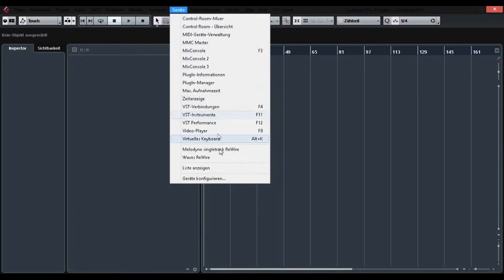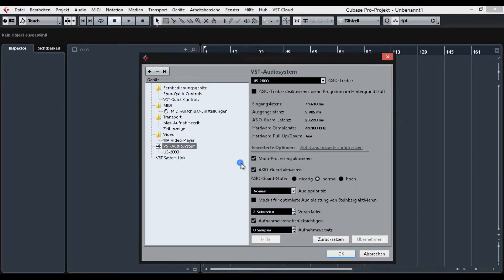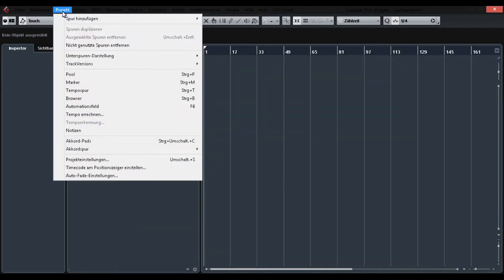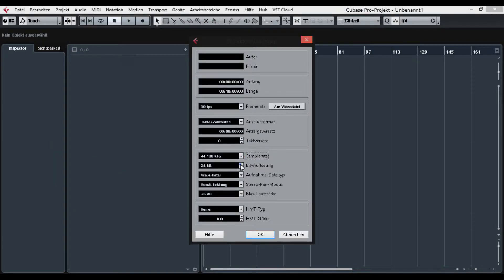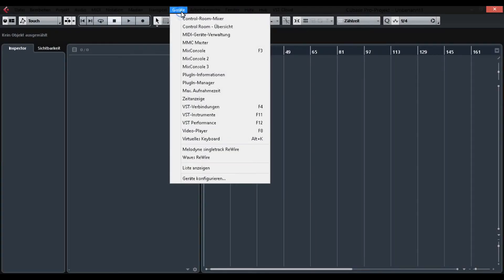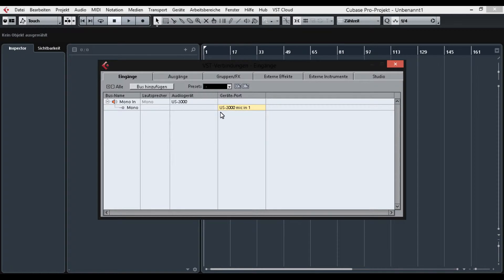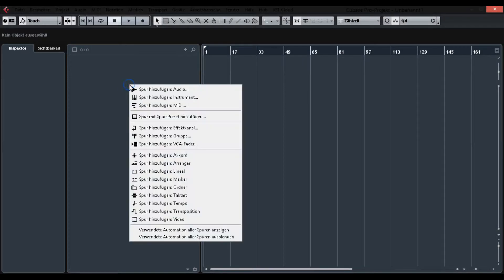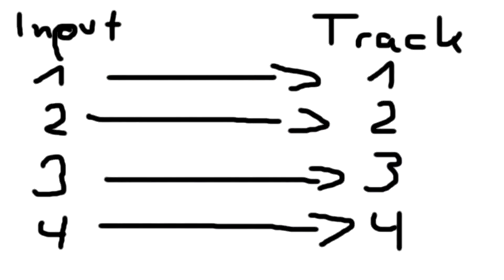How to start recording #3: Getting everything to work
You want to record audio, but you have no clue how and where to begin?
If you are just starting out, all the precious information on the internet can be a quite leathery boot to chew on. This little series of aperitives is intended to make all that more digestible.

In this episode, we will connect computer, workstation and interface, adjust drivers and settings and create our first mono track. Also, don't believe me on the sample rate. Choose at least 48khz.

Über / About:
Manchmal schwarz, progressiv und abgefahren, ein Andermal verspielt und mit zuckersüßem Pathos: Hier erfahrt ihr, was die Grauen Herren und die wahnsinnigen Katzen beschäftigt hält.

Sometimes black, progressive and fancy, then cheerful with sugary-sweet pathos: Learn about what keeps the Grey Men and the manic cats busy.